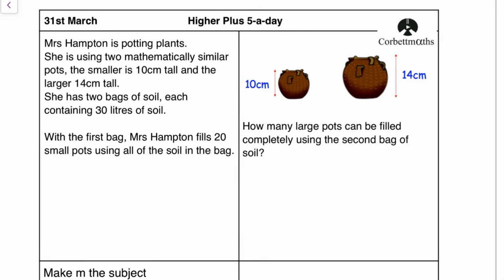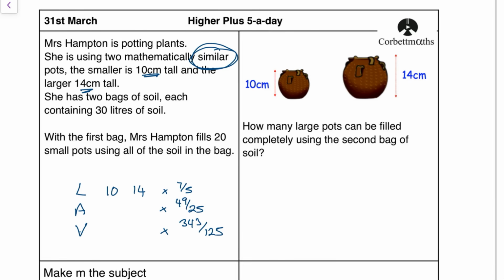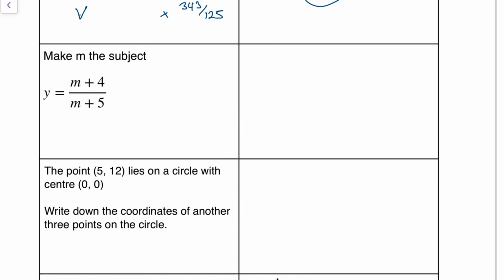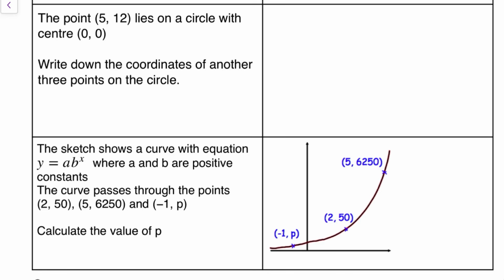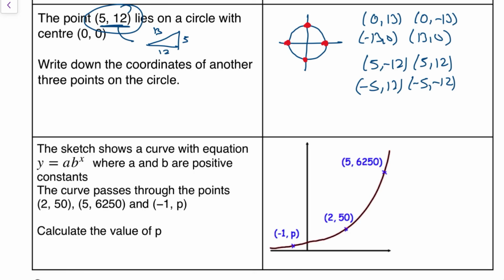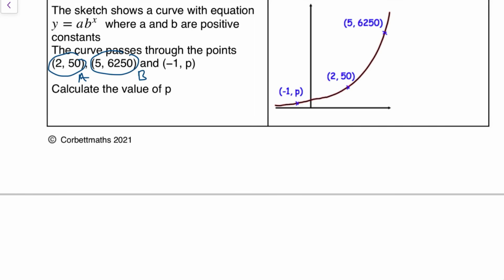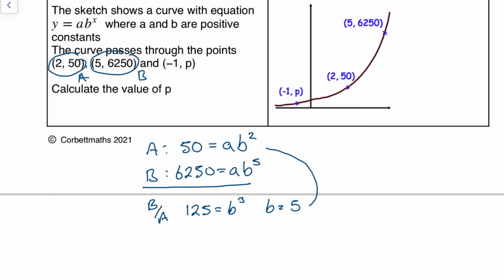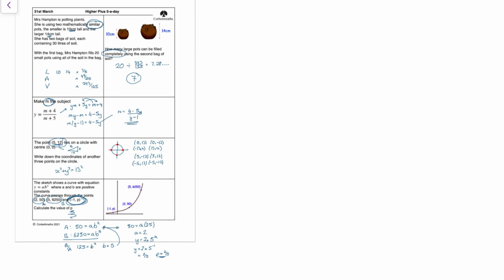GCSE MATHS - 5-a-day - HIGHER PLUS - 31st March.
We end the month with a great mix of questions and two newer types of questions we haven't seen before. Relatively quick but that doesn't mean easy. Good luck and see you in April.